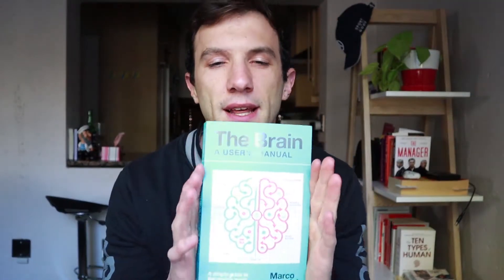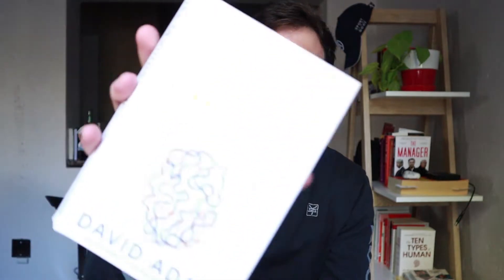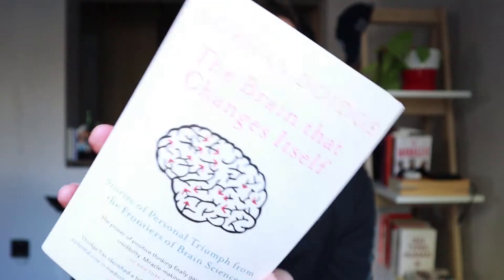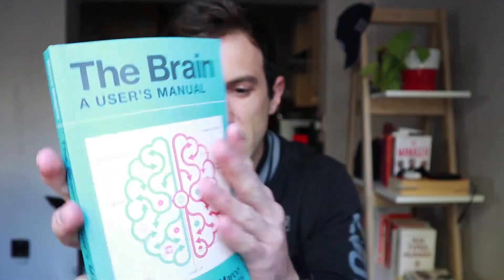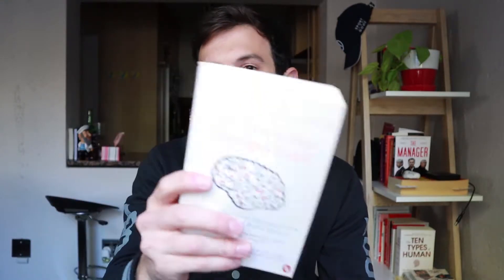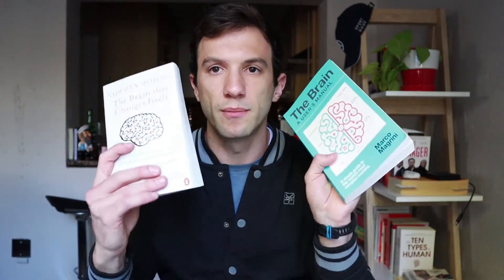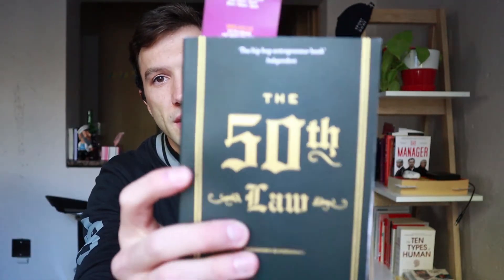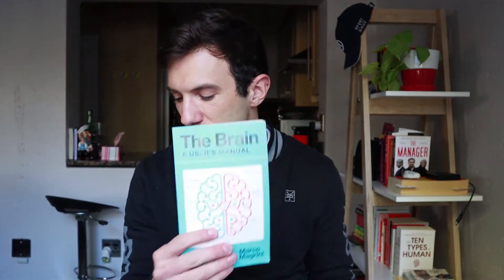The Brain - A User's Manual